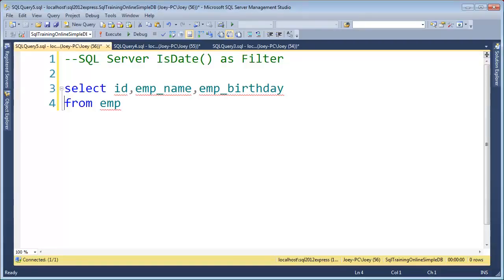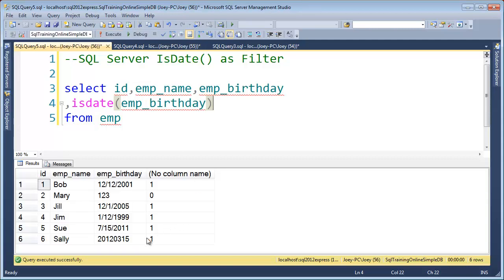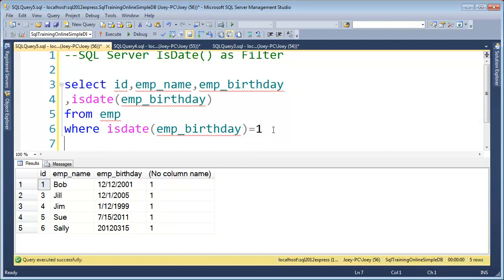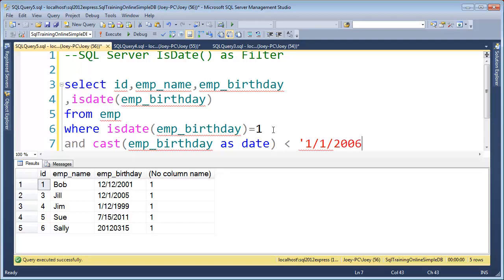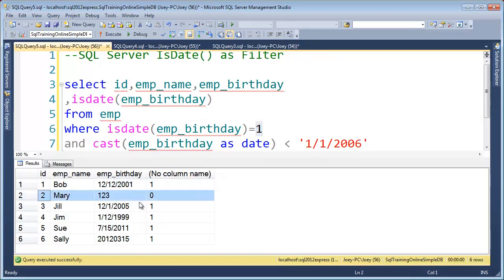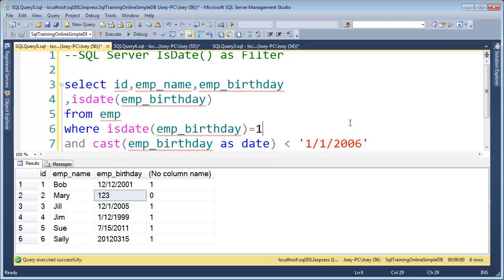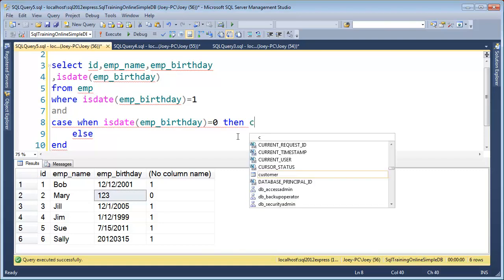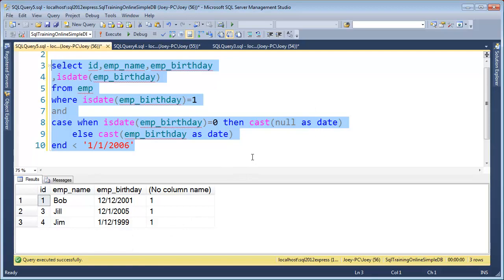SQL Isdate Function as a Filter with Cast - SQL Training Online 2019